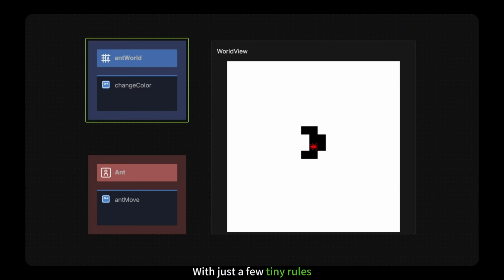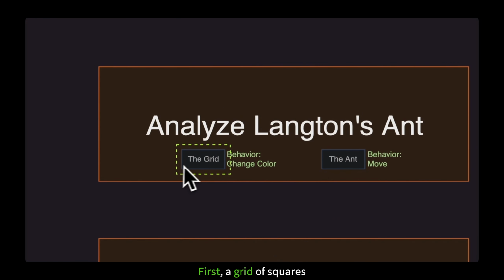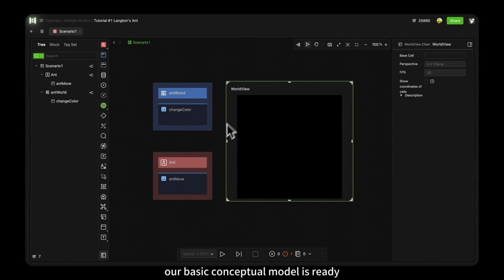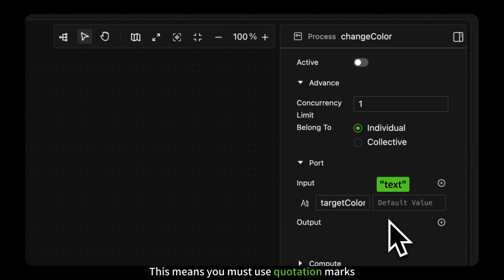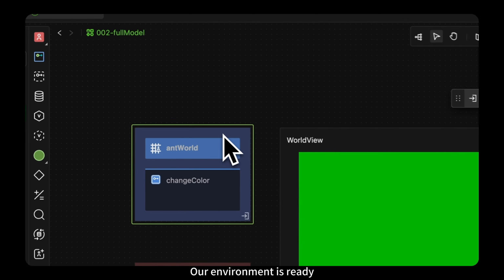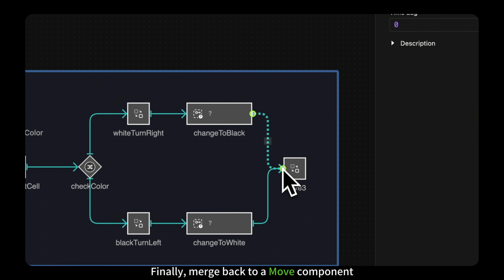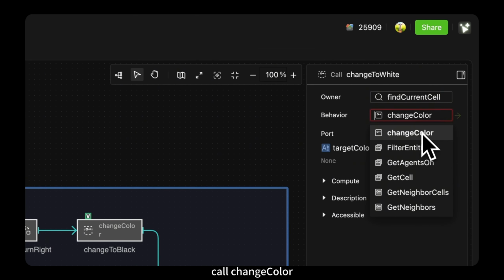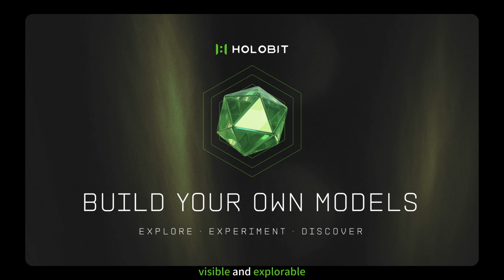HoloBit Tutorial 1: Simple Rules, Complex Emergence (Build Langton’s Ant — No Code!)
Ever wondered how complexity springs from simplicity?
In ~10 minutes, we’ll build the classic Langton’s Ant in HoloBit (no coding required) — and watch emergent patterns appear, including the famous “highway” after long enough simulation.

This is a hands-on beginner tutorial for:
• Emergence & complex systems intuition
• Agent-Based Modeling (ABM) with a visual, process-driven workflow
• Debugging behavior step-by-step (turning → coloring → moving)
• Running longer simulations to reveal macro patterns from micro rules

Pro tip (to reproduce the “highway” in this video):
• Set Total Ticks to 11000
• Expand the grid (Max X / Max Y) to 50
• Watch around ~10,000 ticks

In this video (chapters):
0:00 Emergence: how complexity springs from simple rules
0:51 What we’ll use in HoloBit (Entities / Processes / WorldView)
1:42 Step 1 — Analyze: Langton’s Ant rules (grid + ant with two turns)
2:26 Step 2 — Build: create the model skeleton (Cell / Agent / Processes / WorldView)
3:22 Step 2 — Build: configure the grid + changeColor, then quick test
5:53 Step 2 — Build: configure the Ant + antMove, then step-by-step test
9:04 Step 3 — Explore: run long simulation → the “highway” emerges (~10,000 ticks) + ideas to extend
10:02 Outro